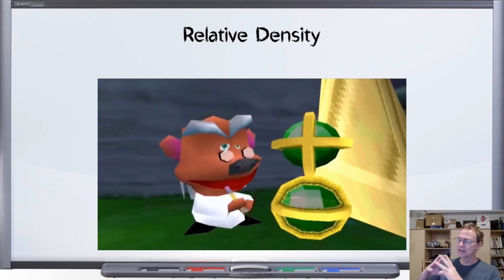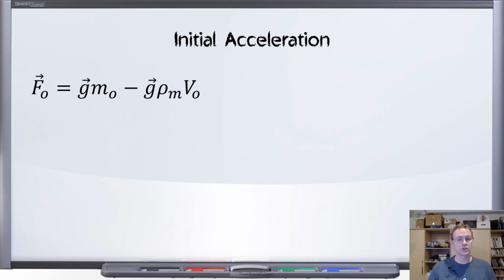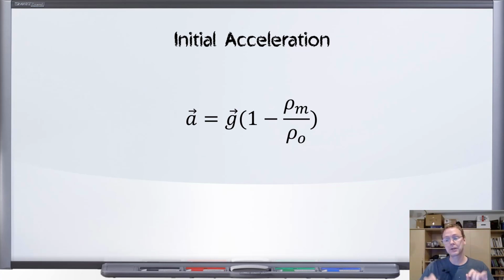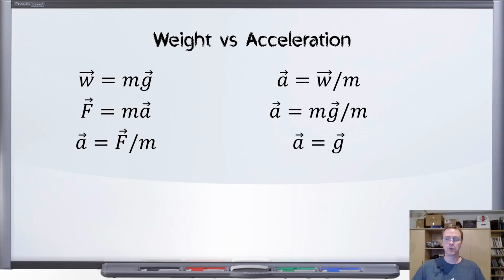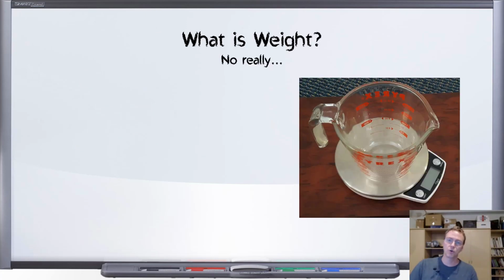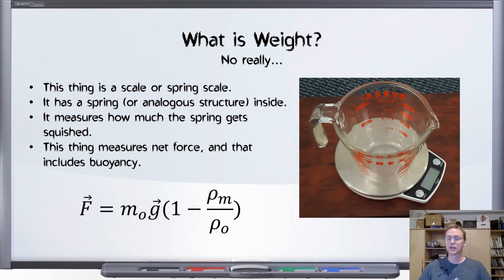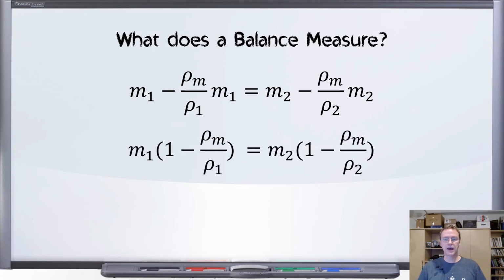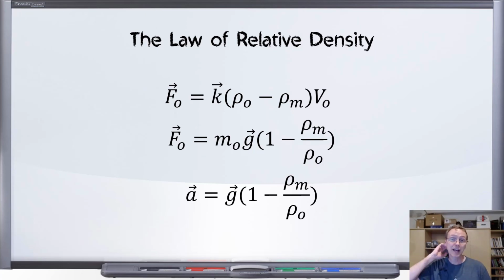Relative Density... Is It Righter Than You Think?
It's not gravity - It's just Relative Density!
It's not density - It's gravity!
Hold up there folks... could it be that both things matter?

jump ahead:
@3:00 Refactoring the "Law of Relative Density" into a form more familiar to the science crowd
@5:07 Derive the initial acceleration based on this equation
@11:33 Initial acceleration is NOT just 9.8 m/s^2 for all objects
@12:27 Reviewing the original derivation of why acceleration = gravity
@13:53 That happened because we neglected the buoyancy. Include the buoyancy, and you get the relative density formula
@19:37 What EXACTLY does a scale measure? Is that weight?
@24:55 What EXACTLY does a balance measure? Is that mass?
@30:33 Summary